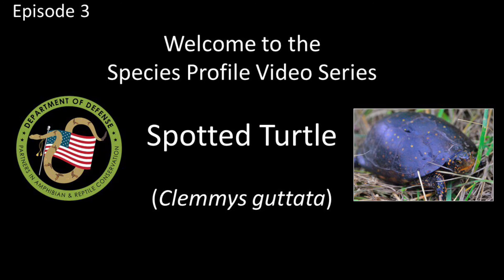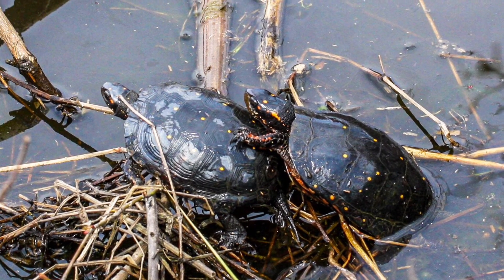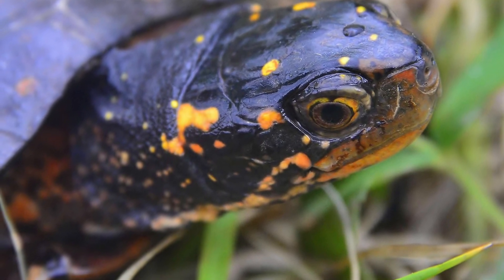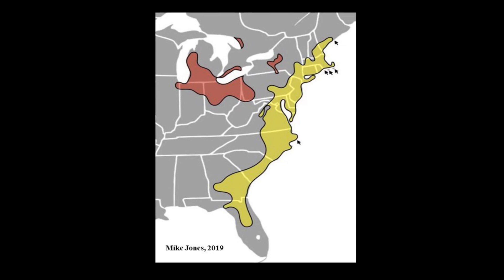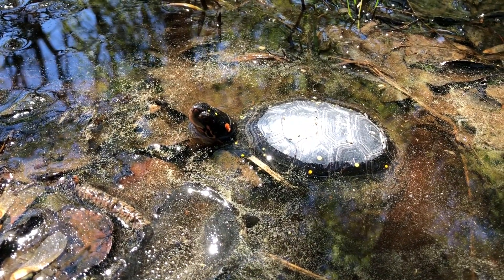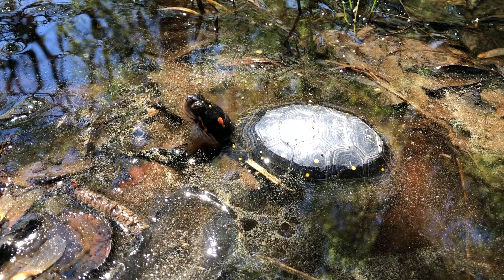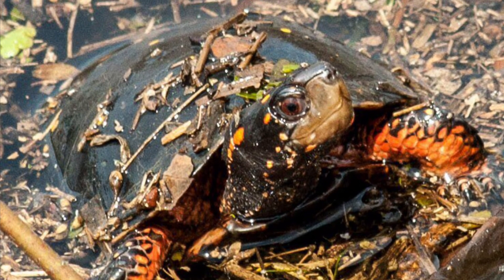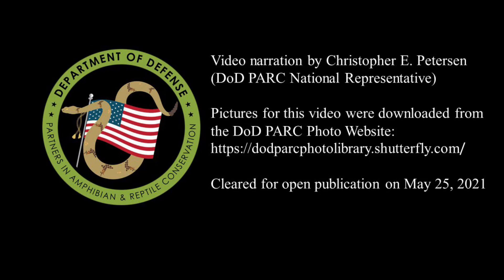DoD PARC Species Profile Video Series: Episode 3-Spotted Turtle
The purpose of this video is to inform and educate military installation natural resource managers about the Spotted Turtle, a Department of Defense priority at-risk species. This video was developed by the Department of Defense Partners in Amphibian and Reptile Conservation (DoD PARC) network.